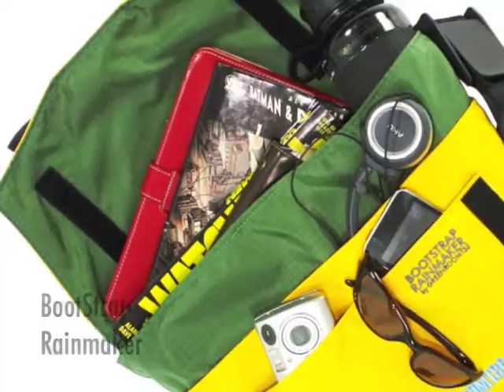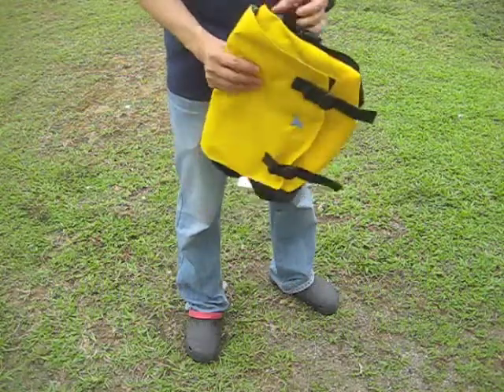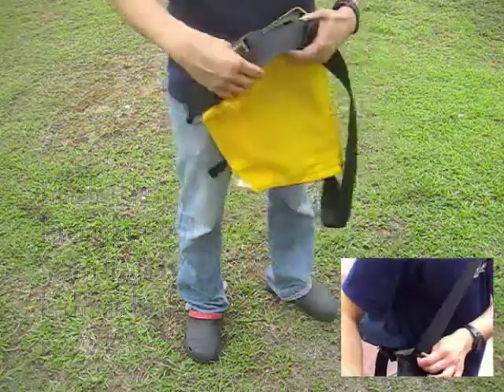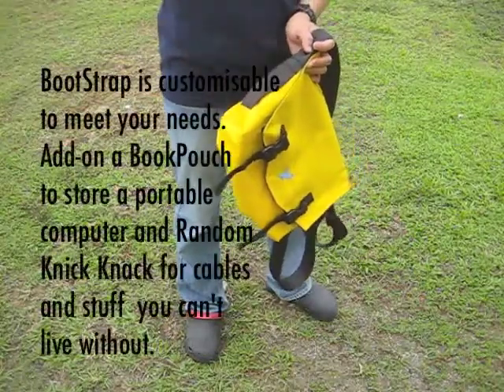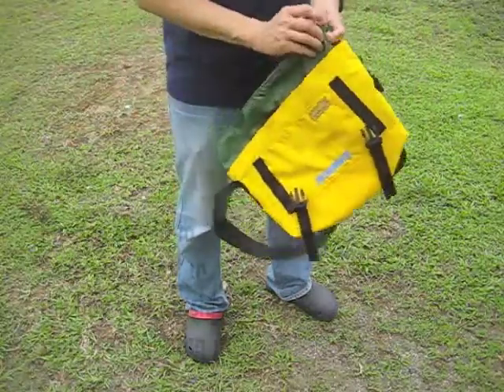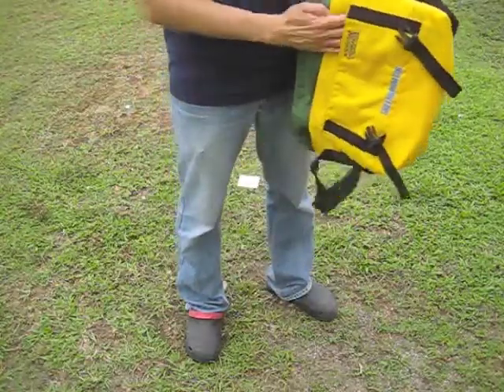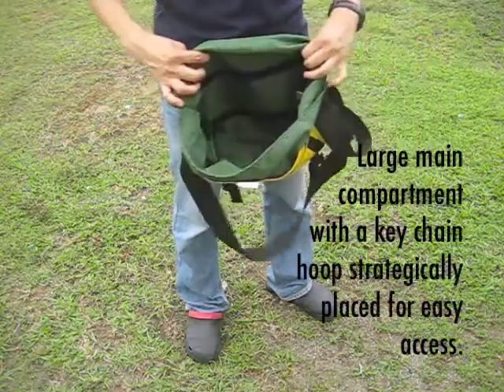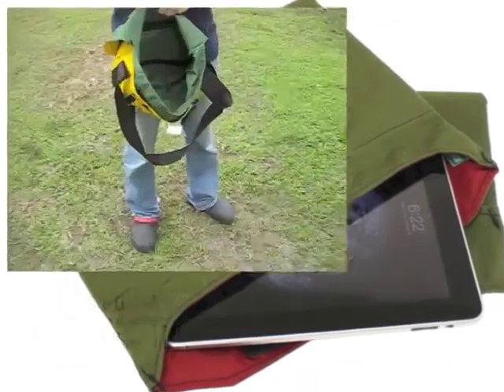Bootstrap Rainmaker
A video walkthrough of the BootStrap Rainmaker.